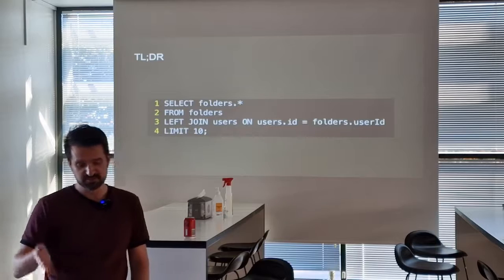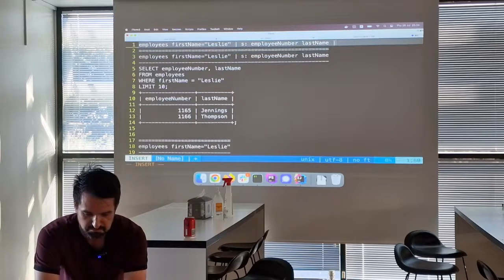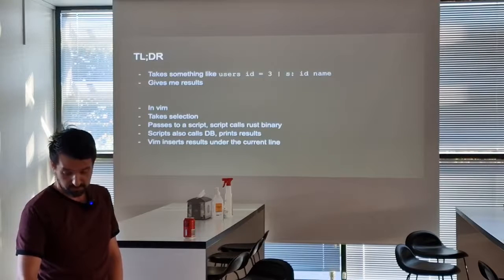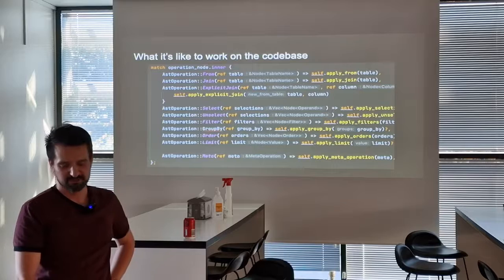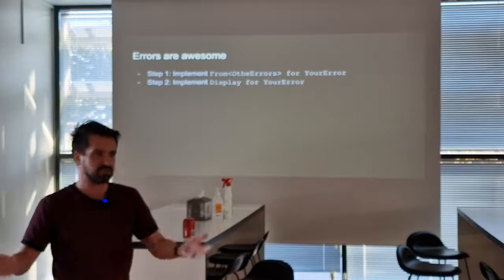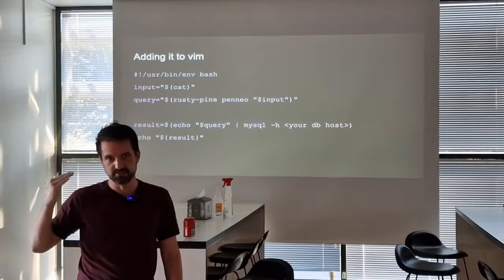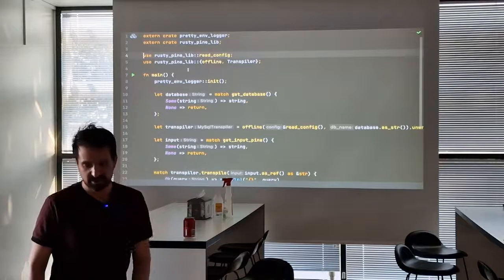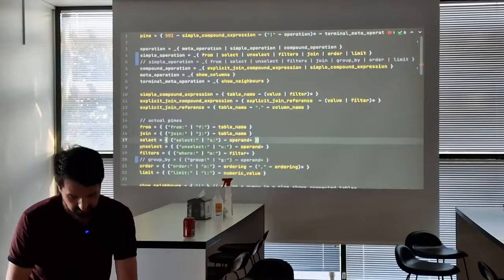I build a tool I use in Rust | Copenhagen Rust Meetup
The second talk from Hack night #27 in the cph.rs meetup group, about building a tool in Rust talk by Fabian Badoi